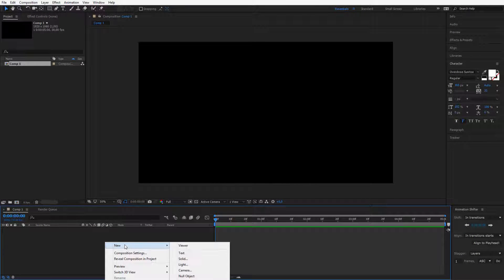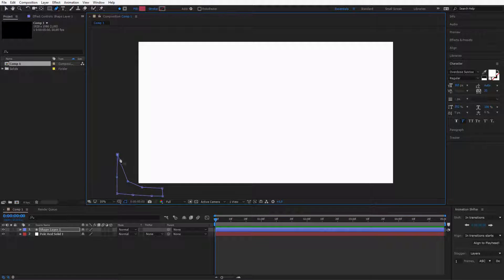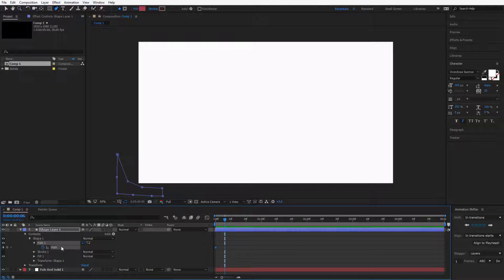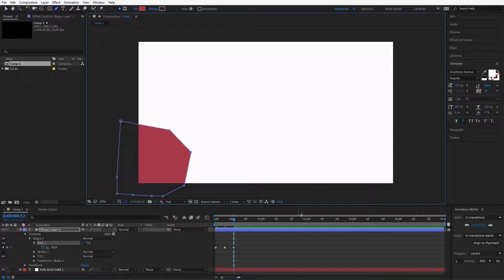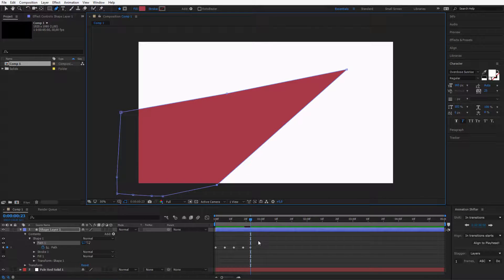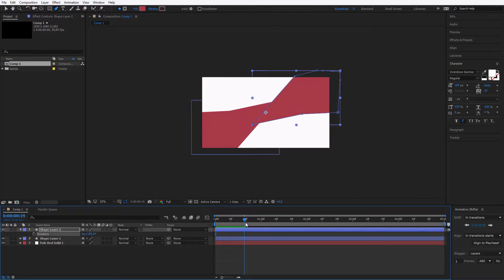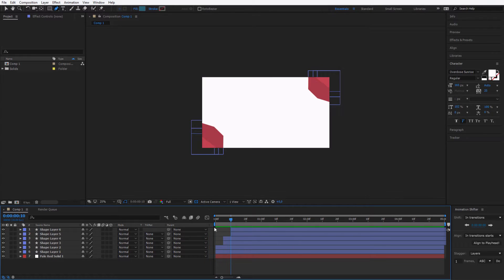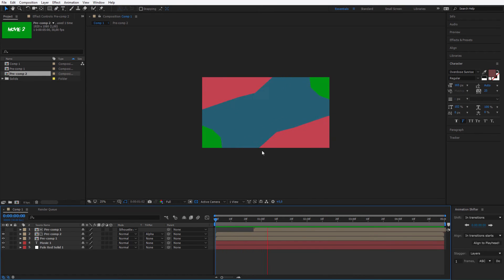After effects transition tutorial ✔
With this quick tutorial I want to show you how you can approach designing custom transitions in after effects which can be used to switch between two videos in your projects. A simple technique how you can utilize shape layers and paths to create custom animations.

➥ Discount links to my AE courses:
After Effects Basics Complete Guide: